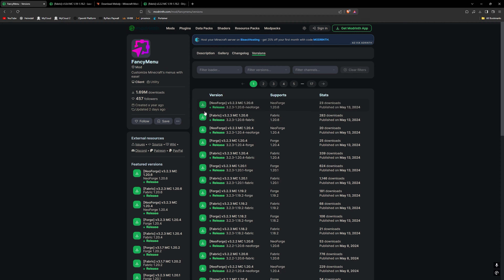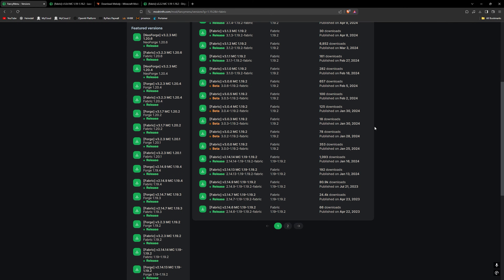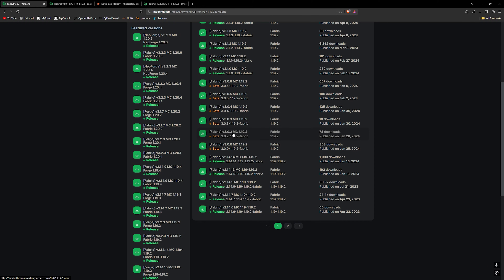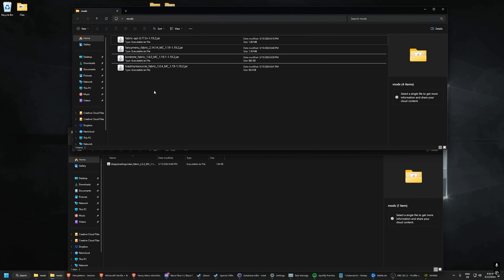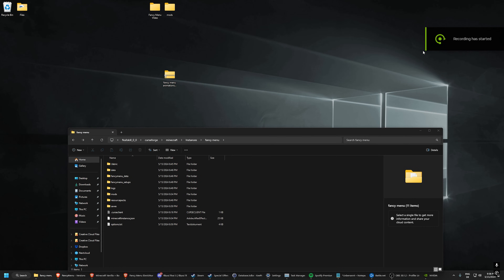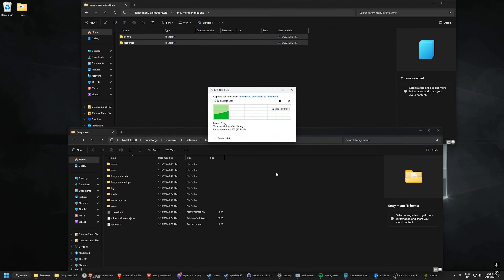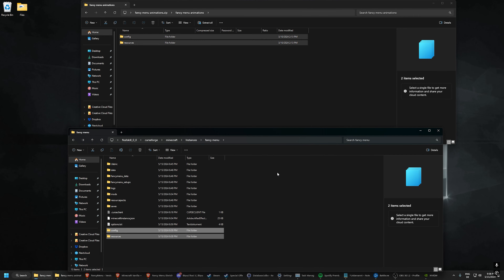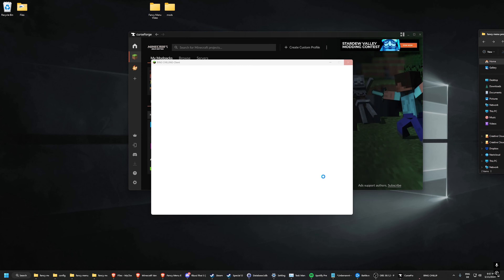How to Install FancyMenu Mod: Forge & Fabric (Minecraft 1.12 - 1.20.3)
My tutorial on installing the FancyMenu Mod for Minecraft using Forge or Fabric! This mod allows you to customize your Minecraft menus, giving them a unique and stylish look. Follow along with this step-by-step guide to get it set up for versions 1.12 to 1.20.3.

Broken versions:
- 1.20.4

Timestamps:
0:00 - Downloading the Required Files and drag and drop them in Folders
1:00 - Result of Fancy Menu